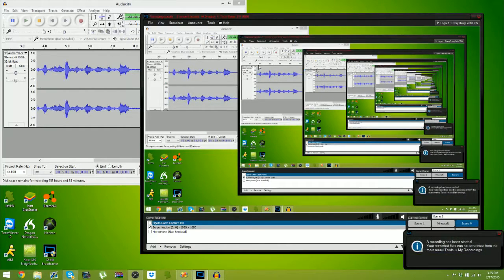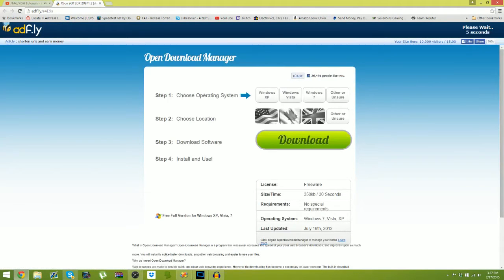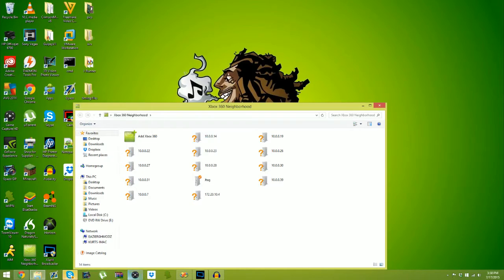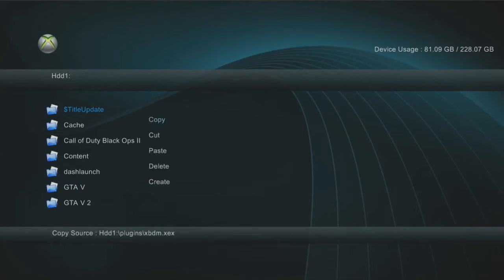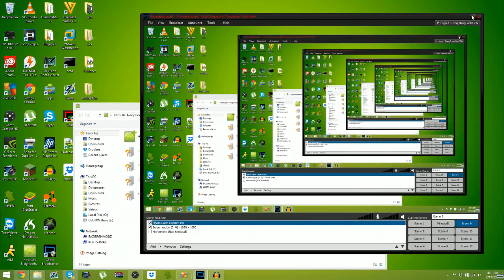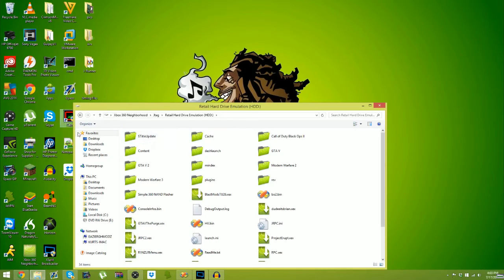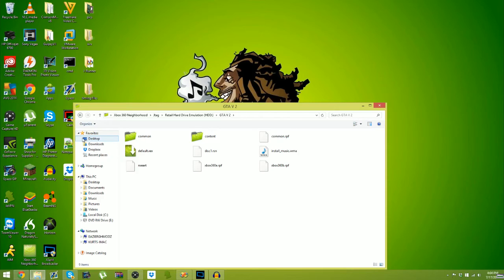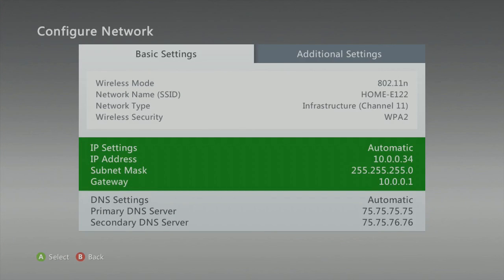Modding TuTorials #2 (How To Install Xbox 360 Neighborhood - RGH/Jtag)